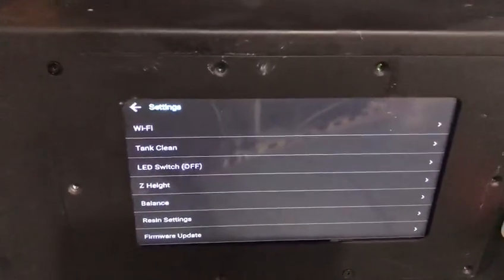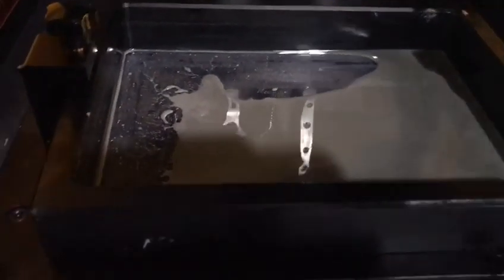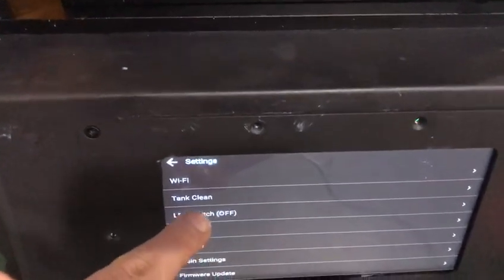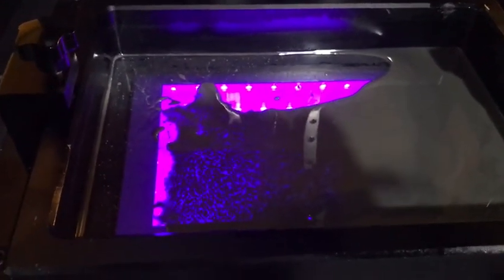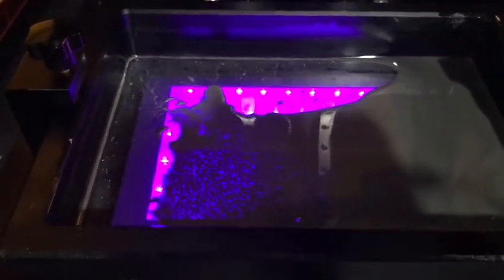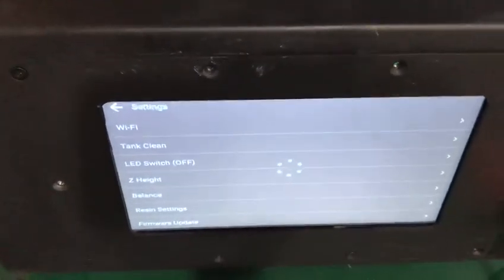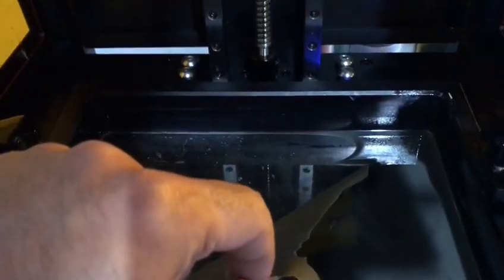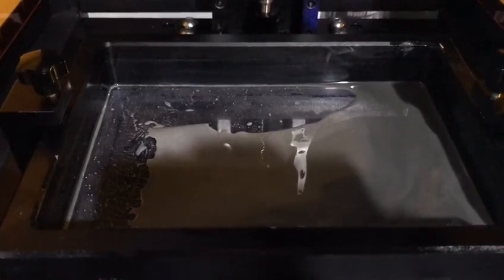D8 Clean Tank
If you have leftover resin and you want to clean your Resin Tank D8 gives you this feature and makes it easier for you. Click on Clean Tank and the UV lights start to cure and solidify the resin and you can simply remove it from your Vat.